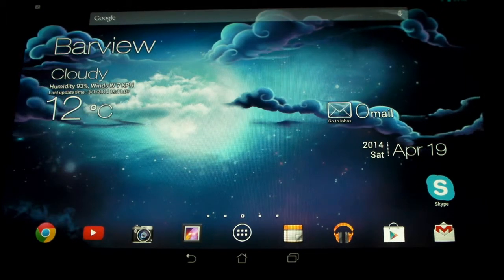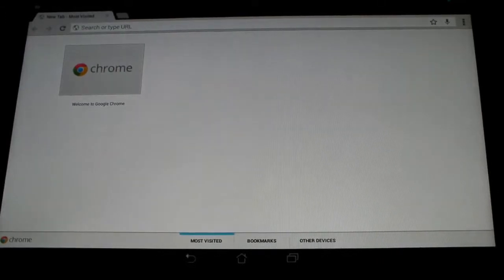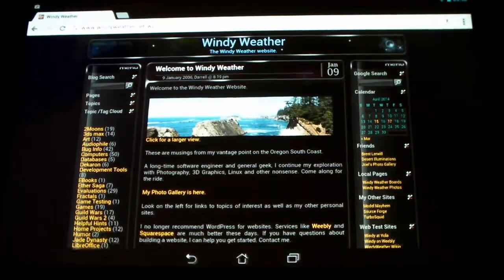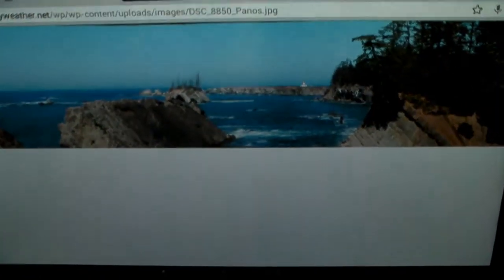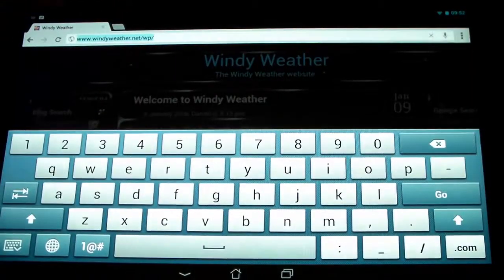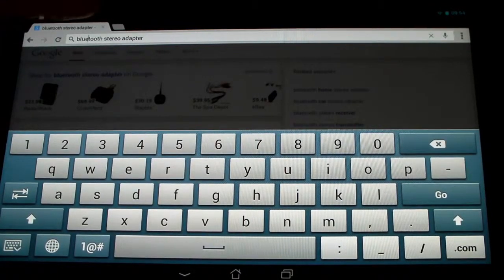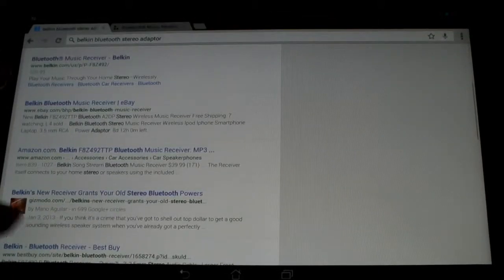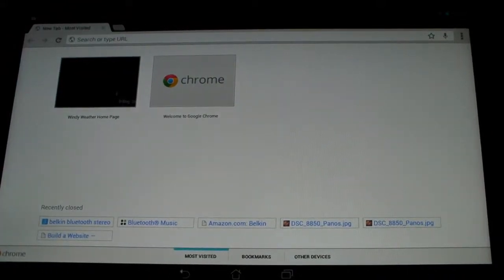Using Android 4 Chrome Browser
Using Android 4.2 [Jellybean] on a 10" tablet. Using the Chrome Browser.